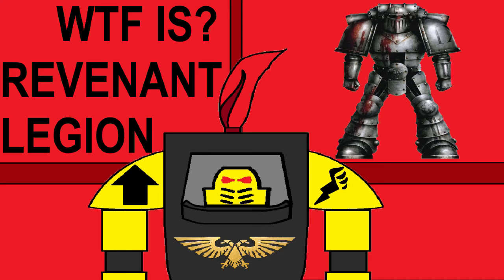WTF IS THE REVENANT LEGION WARHAMMER 40K LORE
i had alot of fun with this